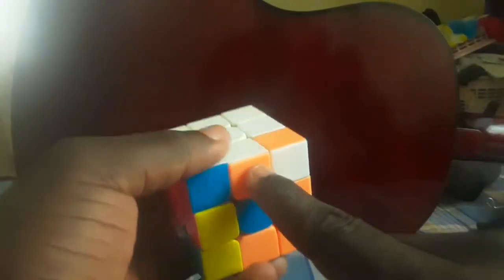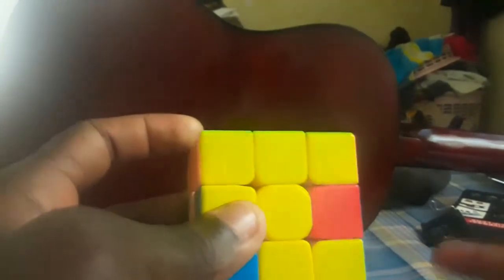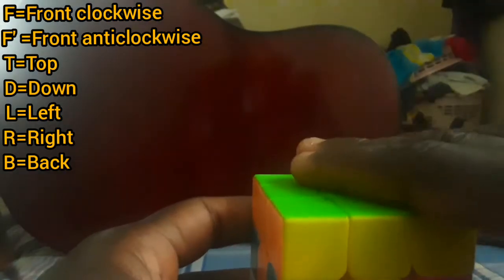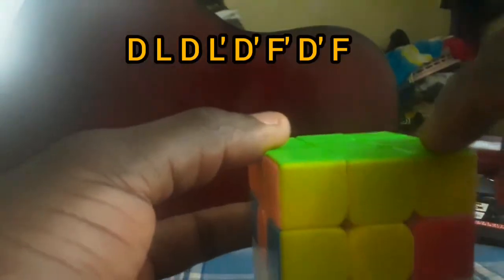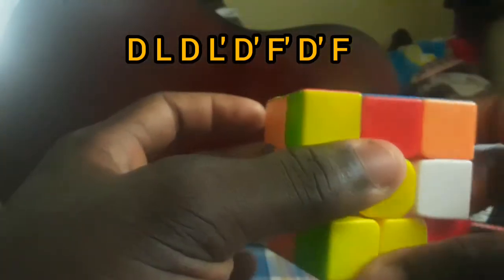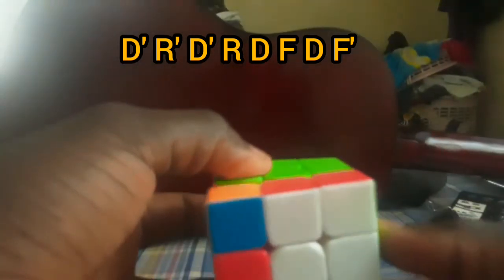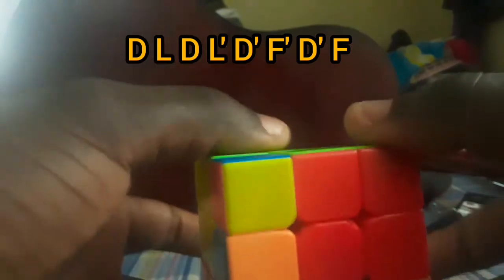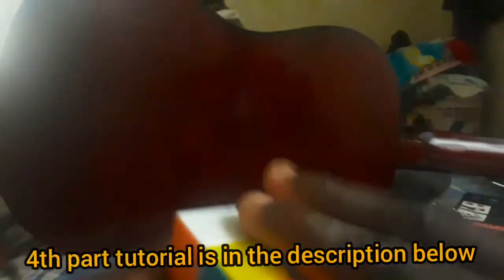how to solve the rubik's cube (Step 3 of 4)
I decided to teach how to solve the rubik's cube in less than 2 minutes
The full tutorial took me about 28 minutes so I divided them into portions
Check them all out to master the full skill of solving the rubik's cube